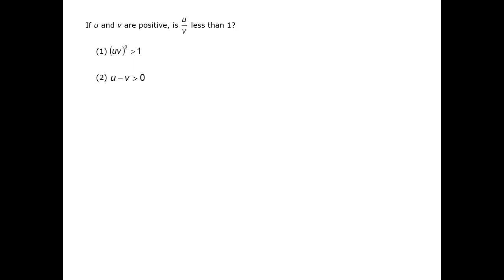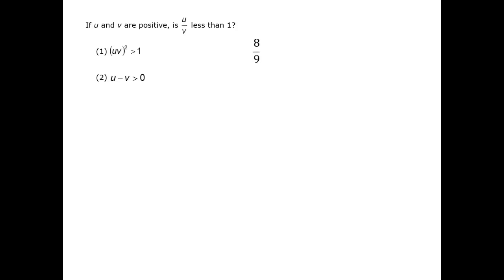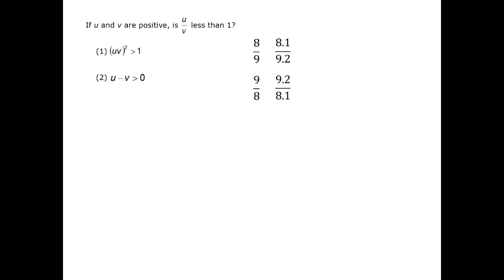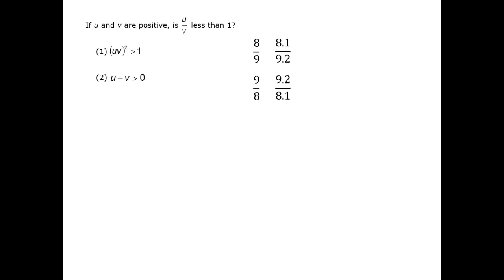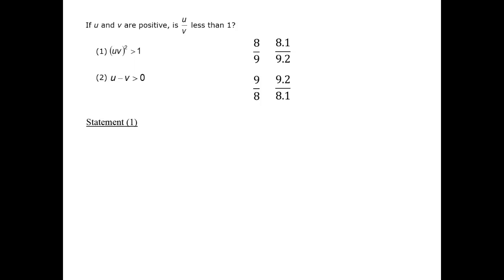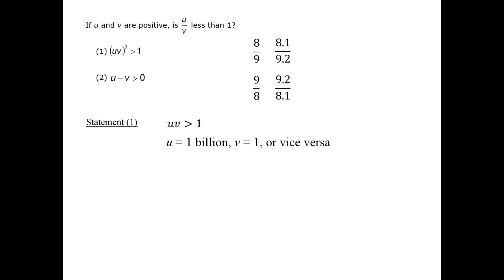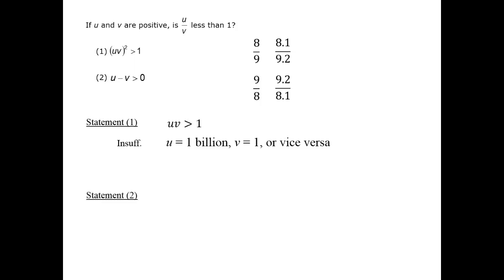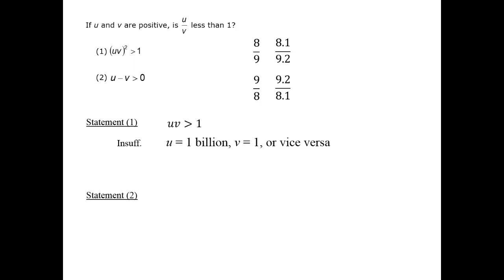Fraction Less than 1 - GMAT Free - GFDS51